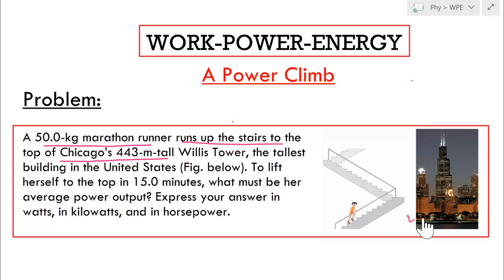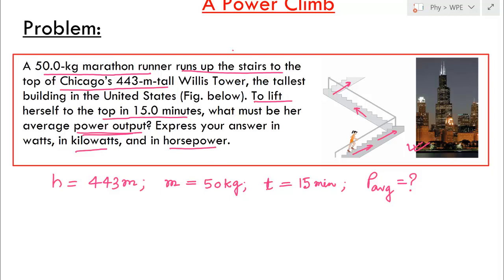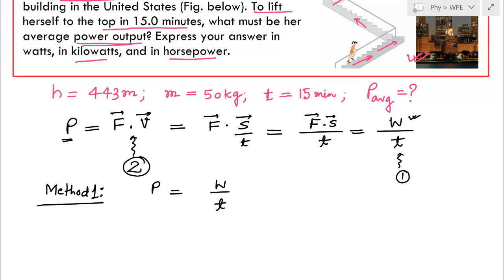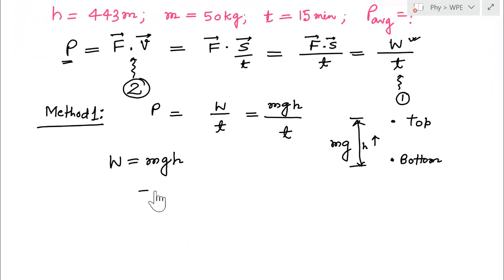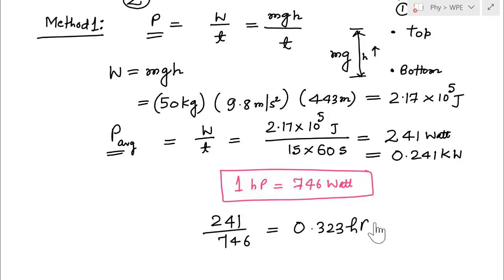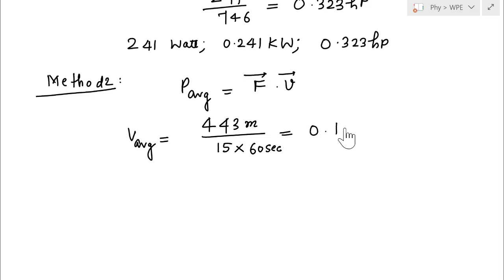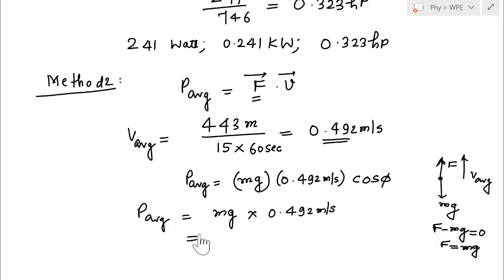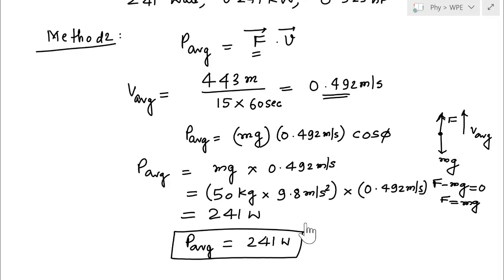WE-11 I Conceptual Problems in Physics I Power is required to climb a stairs?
A 50.0-kg marathon runner runs up the stairs to the top of Chicago’s 443-m-tall Willis Tower, the tallest building in the United States (Fig. below). To lift herself to the top in 15.0 minutes, what must be her average power output? Express your answer in
watts, in kilowatts, and in horsepower.